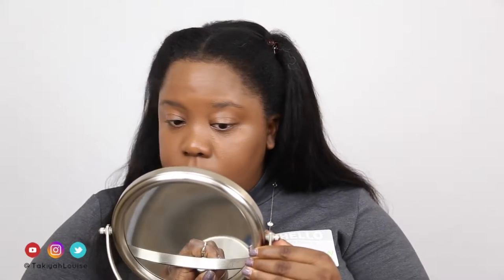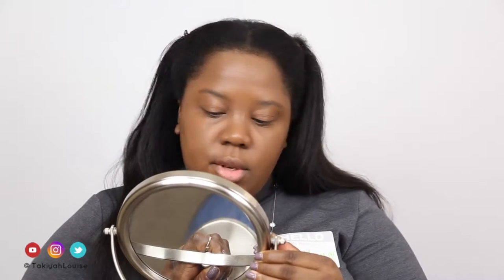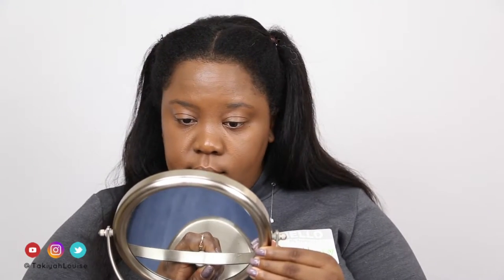Milani Conceal + Perfect Foundation - 12 Spiced Almond | TakiyahLouise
Hi, I’m Takiyah Louise. Thanks for clicking through to view my demo & first impressions review of the Milani Conceal + Perfect 2-in-1 Foundation + Concealer. I’m in the shade 12 Spiced Almond.

— Revision Skincare Professional Multi Protection Broad Spectrum SPF 50 - to LovelySkin

— The Original BeautyBlender - to Amazon

— Milani Conceal + Perfect 2-in-1 Foundation + Concealer - 12 Spiced Almond - to Amazon

— L’Oreal Paris True Match Super-Blendable Powder - W8 Creme Cafe - to Amazon

— PREVIOUS VIDEOS —

— EQUIPMENT —

— Camera : Canon EOS 6D - to Amazon
— Lense : EF 24 - 105mm L - to Amazon

— MUSIC —